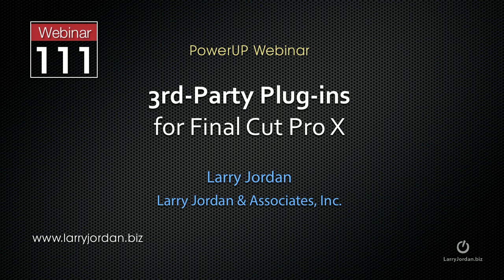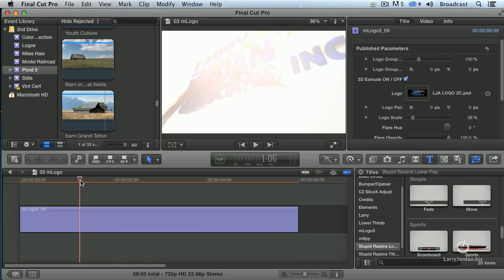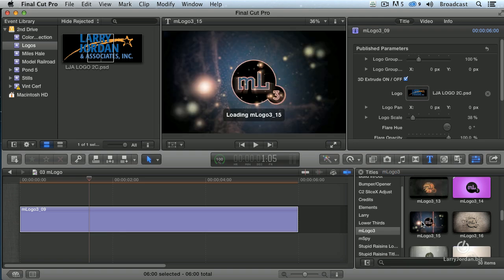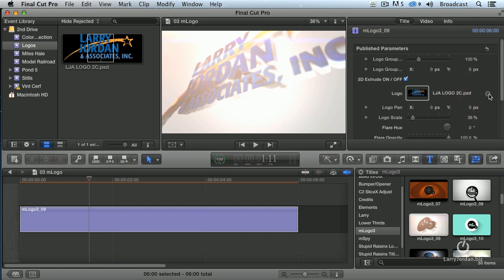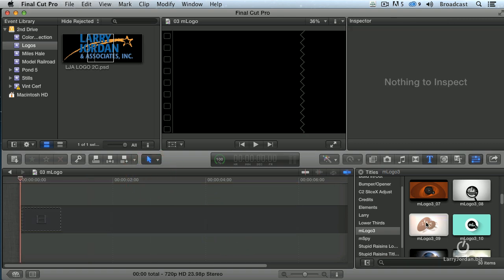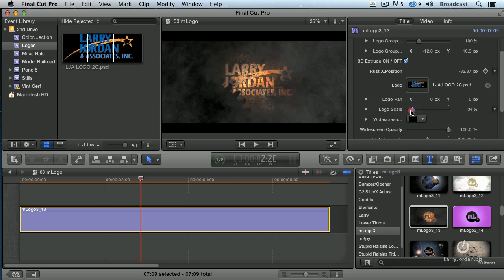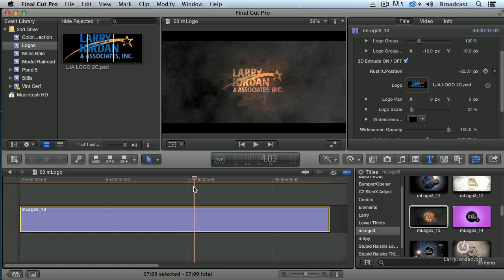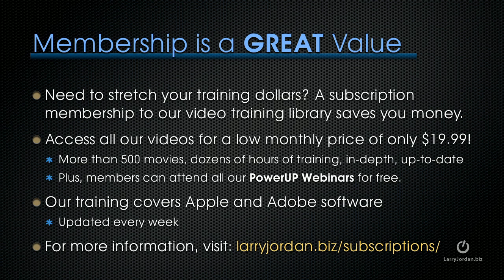Check Out mLogo3 From MotionVFX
- Adding a logo to your footage is like the signature of the artist! Discover how MotionVFX's mLogo3 can give you a sleek, easy-to-use way to brand your product! This excerpt from our recent "3rd-Party Plug-ins for Final Cut Pro X" webinar tells you more about it and how it's used! - Enjoy!